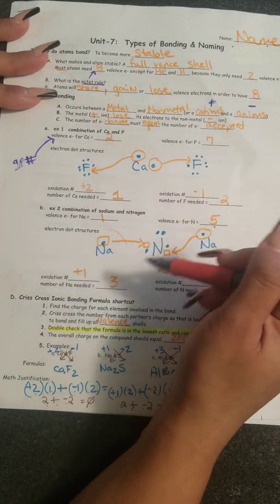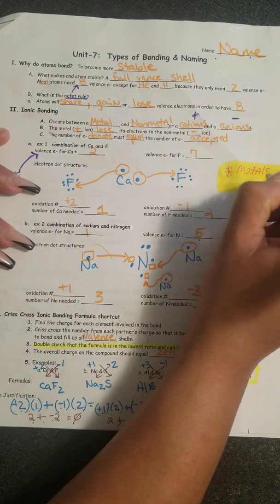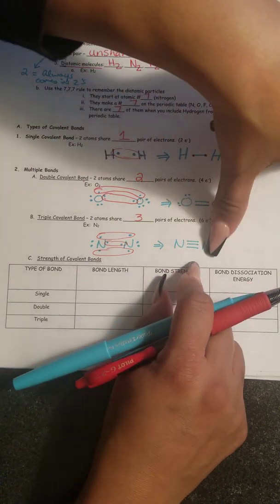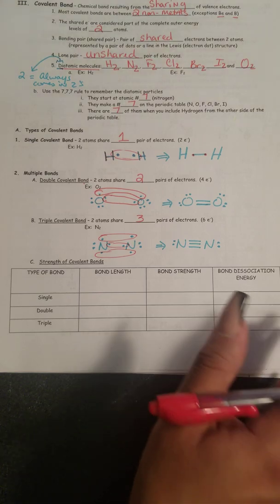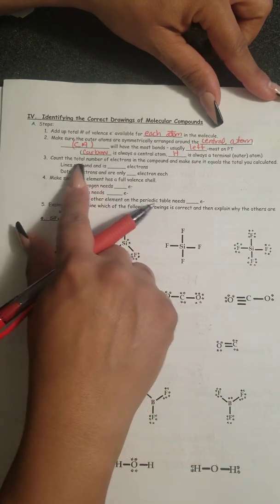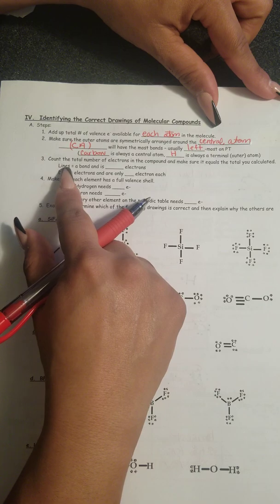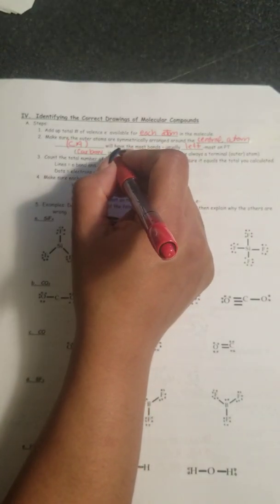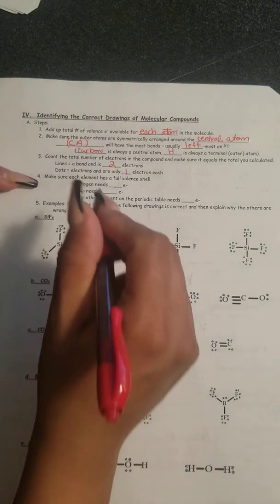Chemistry: Unit 7 Notes Part 1